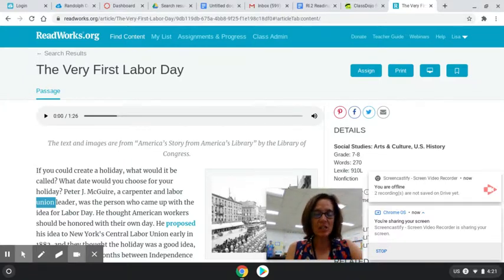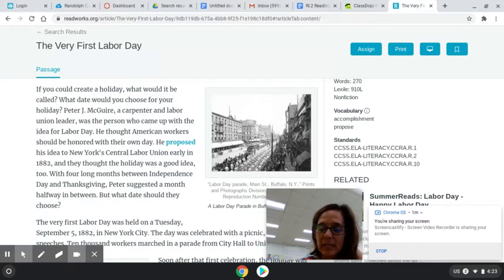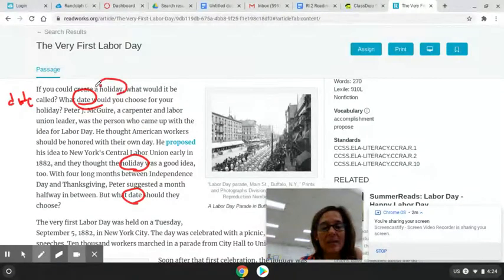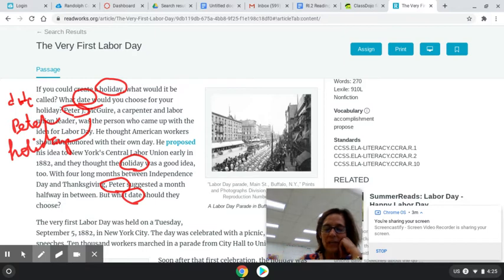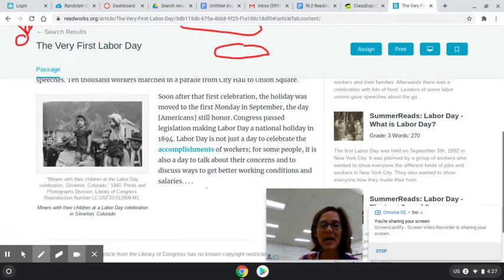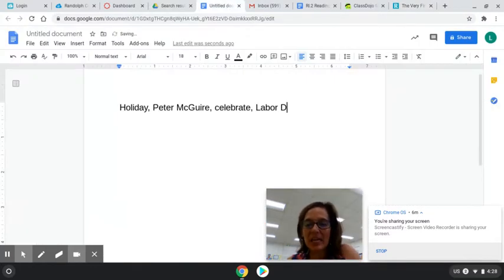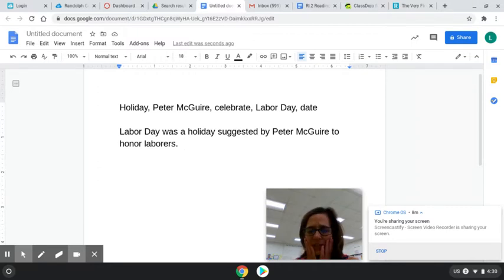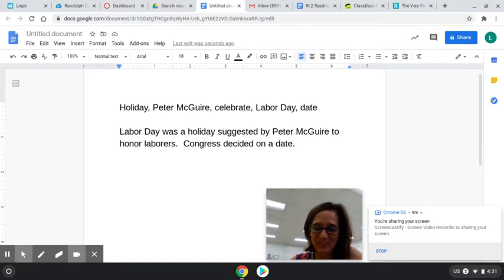Summary of The Very First Labor Day